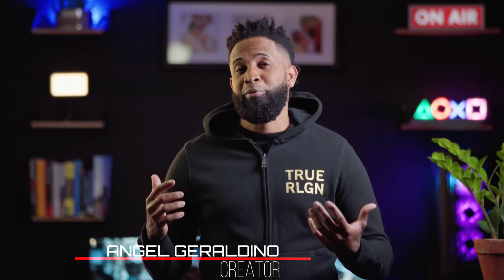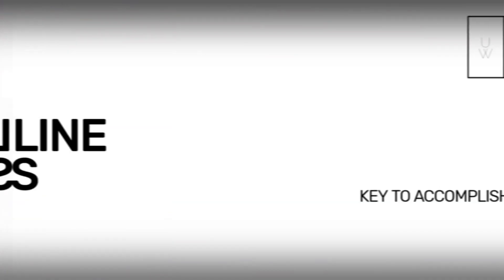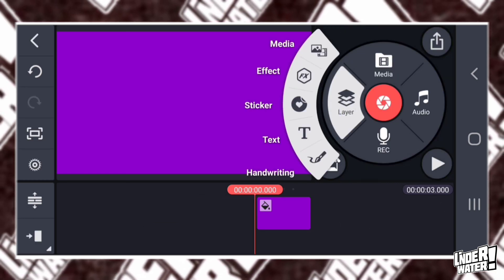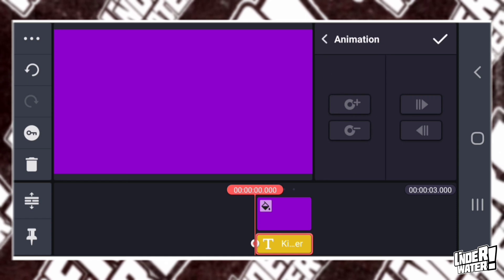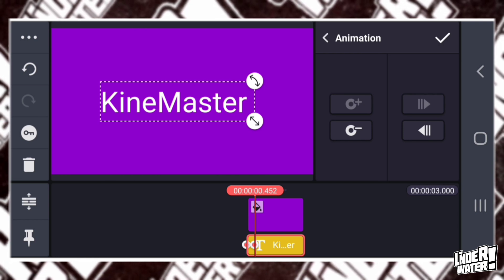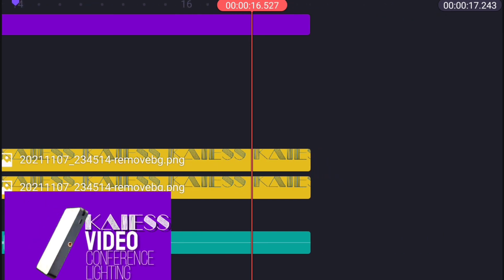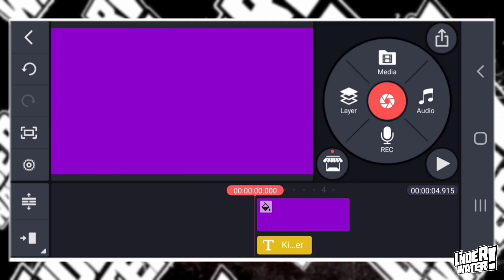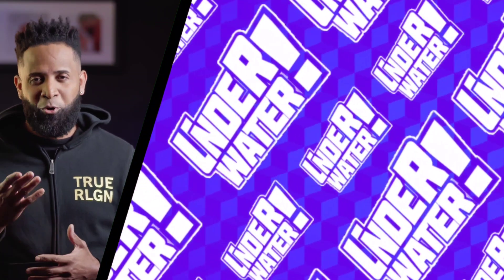Best Way To Create Animated Text With KineMaster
THIS VIDEO WILL TEACH YOU THE ABSOLUT BASICS OF TEXT ANIMATION. ALSO YOU'LL FINDSEVERAL TOOLS TO SEPARATE YOUR EDITS FROM EVERYONE ELSE.

But what is text animation?
"Text animation" is a broad term in computer graphics that refers to creating moving letters, words or paragraphs. In animation, it relates to creating text that moves in some fashion across the screen, within an area, or by following a pattern of motion.
what can I use it for?
Animating your text can bring to life a potentially boring ad or video in general..

KAIESS VIDEO CONFERENCING LIGHT:

Video Conference Lighting Kit, Webcam Lighting with Tripod | Live Streaming, Video Conferencing, Remote Meetings, Zoom Lighting for Laptop, DSLR Camera, Adjustable Brightness and Color-White

Electric turning table/lazy Susan:
ComXim Professional 360 Degree Photography Turntable for Product Photography, 88LB Capacity, 12.6in Diameter,Automatic Remote Control Angle,Speed（24~68s ）,Direction, Various Rotation Mode

None Electric turning table/ lazy Susan:

OXO Good Grips Lazy Susan Turntable, 11-Inch